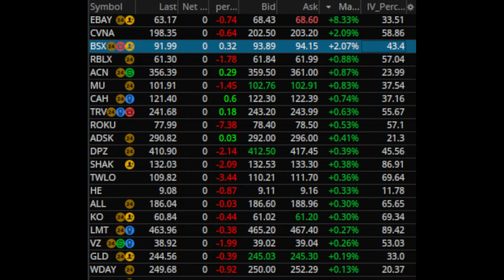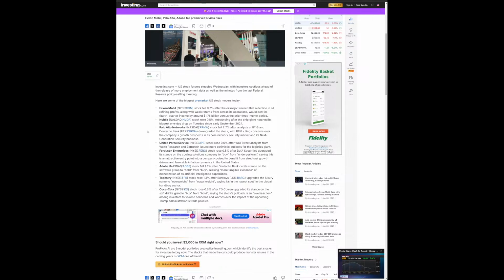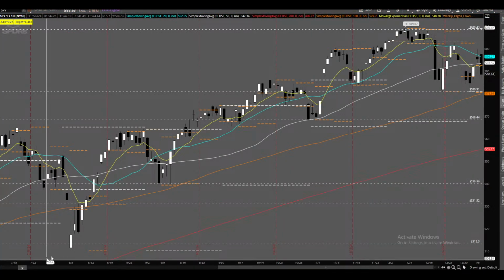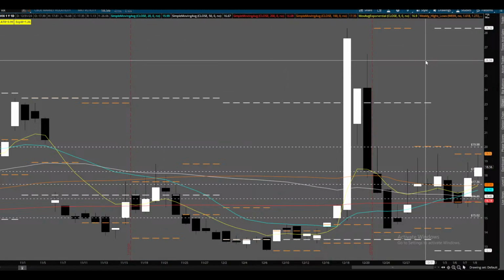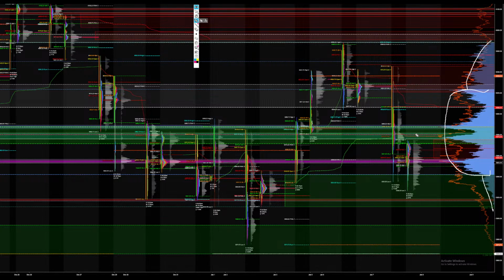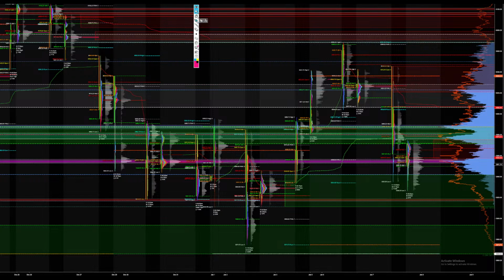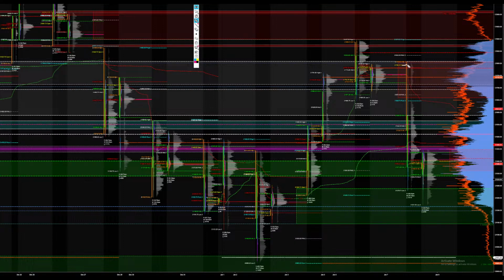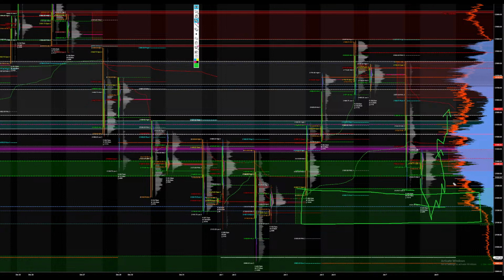Markets sold off yesterday. Jolts Jobs beat expectations. FOMC minutes at 2pm